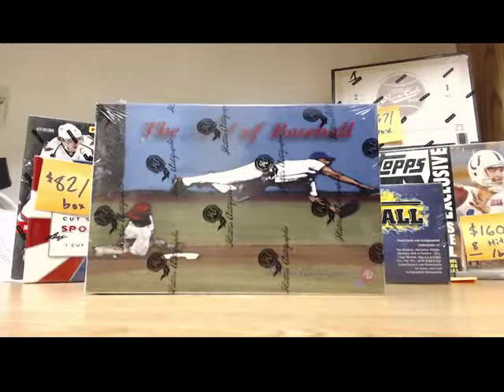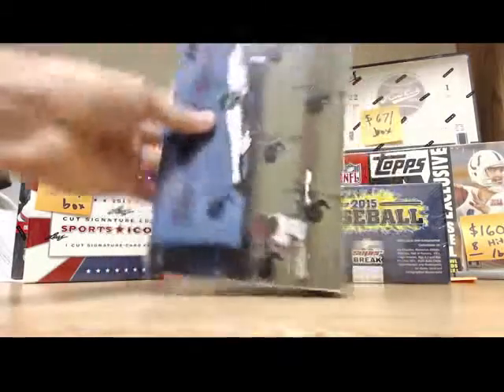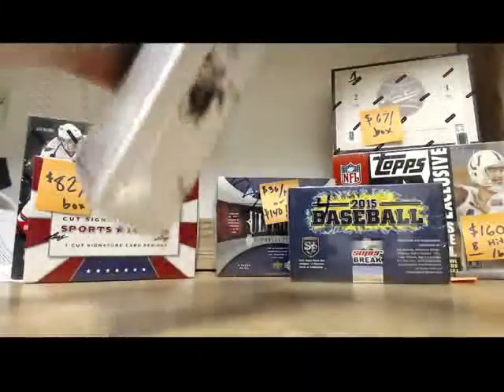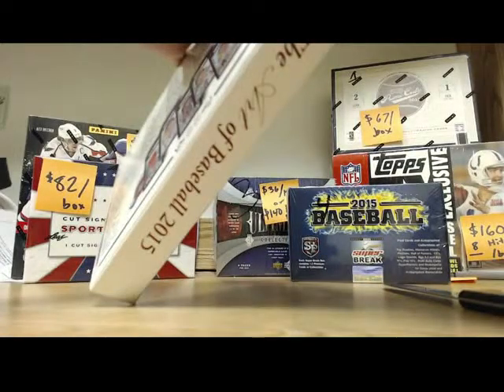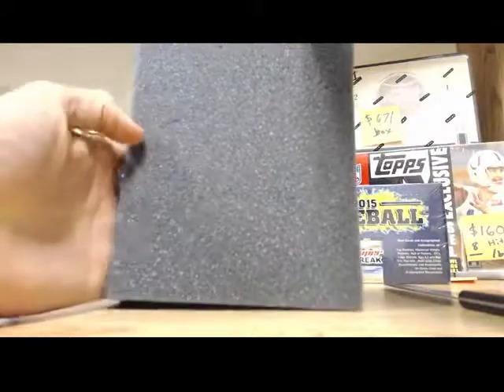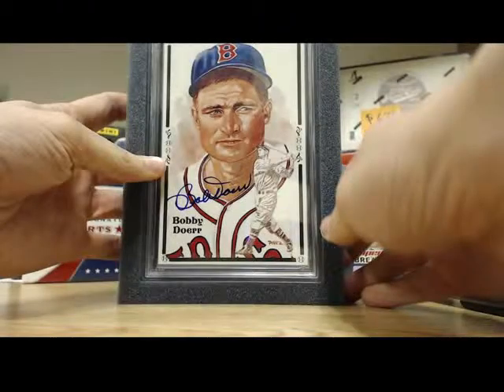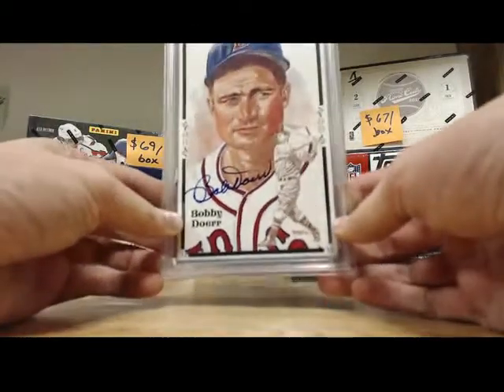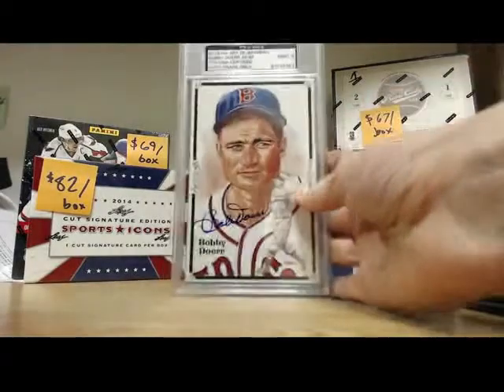Kingah's 2015 HA Art of Baseball Box